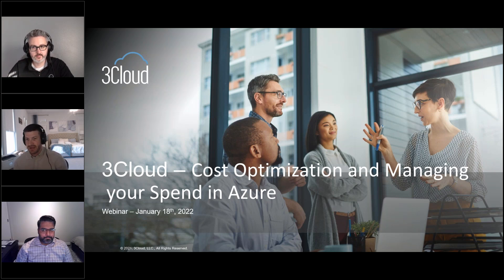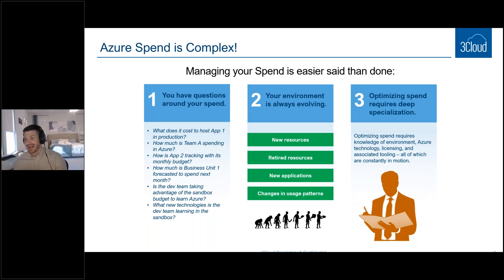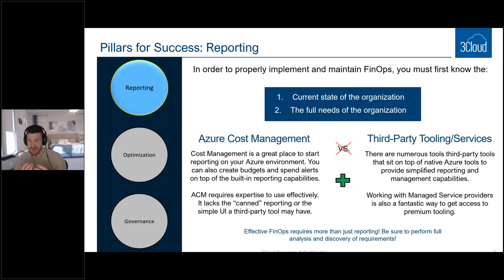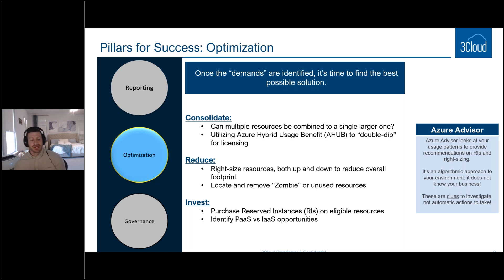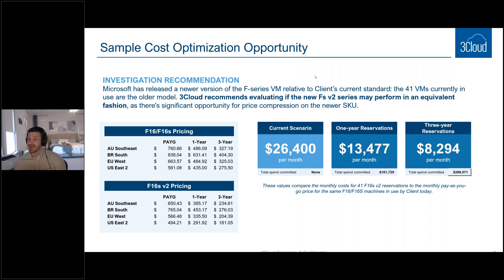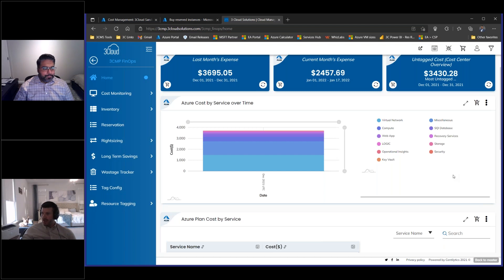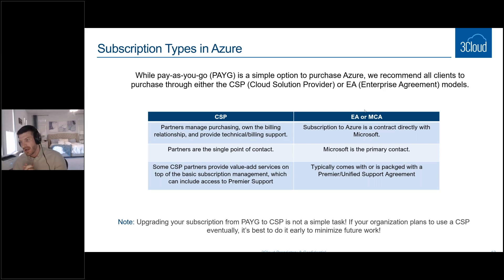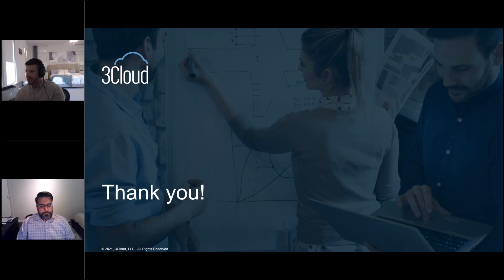Cost Optimization and Managing your Spend in Azure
Is your organization struggling to find new ways to optimize your Azure spend? With so many ways to spend, it’s important to be focused on how you can save as well. In this free webinar, 3Cloud’s Managed Services team will break down how they approach reporting on cost and ultimately reducing that spend as much as possible.

-What Financial Operations inside Azure means
-Different ways to optimize your cost
-How to navigate Azure Advisor and Cost Management
-3Cloud’s Cost Management and Reporting Tool: 3CMP
-Different licensing structures in Azure